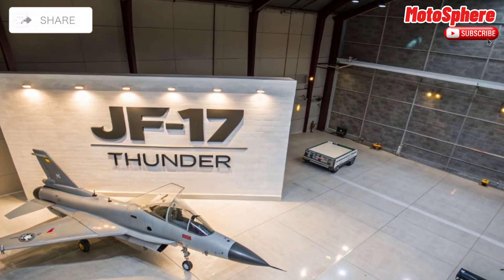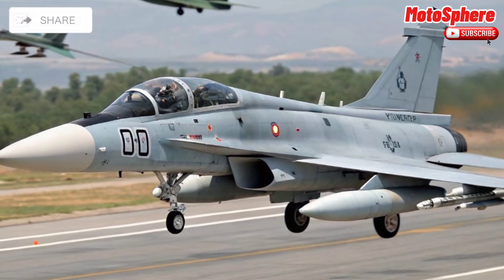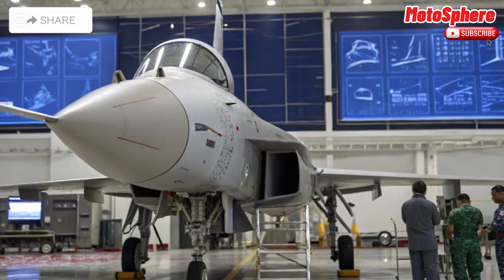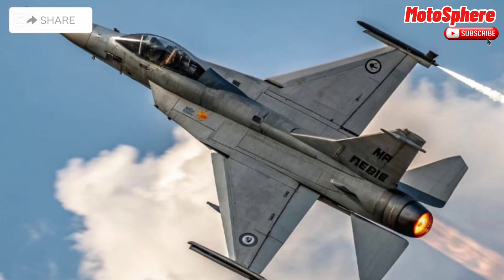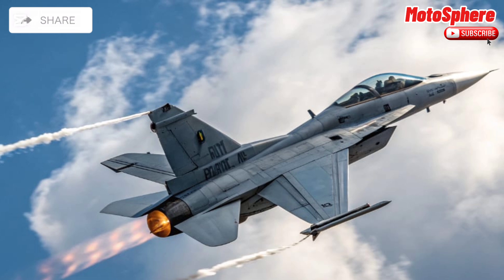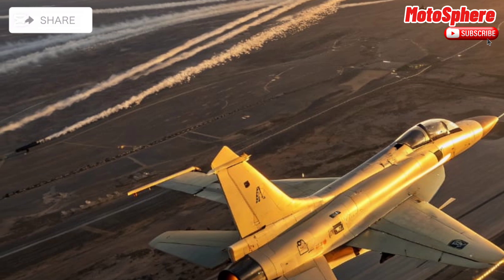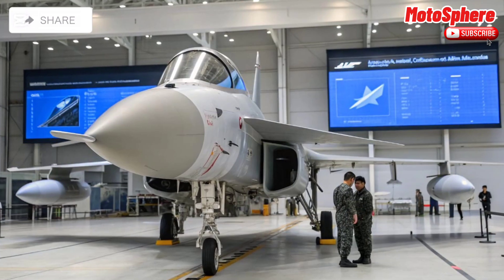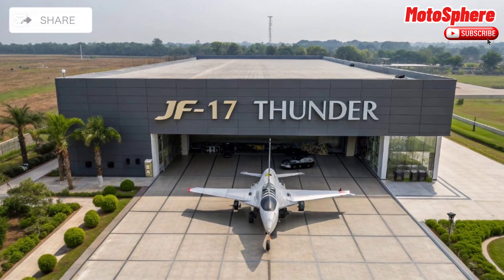2025 JF-17 Thunder First Look And Launched | Why More Countries Are Choosing the JF-17 Thunder!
The JF-17 Thunder, developed by Pakistan Aeronautical Complex (PAC) and Chengdu Aircraft Corporation (CAC), is a game-changer in modern aerial warfare. This lightweight multirole fighter jet delivers exceptional performance, advanced avionics, and cost-effective firepower. In this video, we break down:

Cover Titles.

JF-17 Thunder – Pakistan’s Powerful Fighter Jet Explained!

JF-17 Thunder vs The World – Can It Compete with Modern Jets?

JF-17 Thunder Block III – The Future of Air Combat!

Why the JF-17 Thunder is a Game-Changer for Pakistan Air Force!

JF-17 Thunder Full Review – Speed, Weapons & Upgrades Explained!

How JF-17 Thunder Became Pakistan’s Ultimate Fighter Jet!

JF-17 Thunder: Affordable Yet Deadly – Full Specs & Features!

Can JF-17 Thunder Take on F-16s & Rafales? Full Analysis!

JF-17 Thunder Block III – Pakistan’s Answer to 5th Gen Fighters?

Why More Countries Are Choosing the JF-17 Thunder!

Chapters:

00:00 Introduction – The Rise of JF-17 Thunder
00:30 Design & Development – How It Was Built
01:00 Performance & Engine – Speed & Agility
01:30 Weapons & Avionics – Smart Missiles & Combat Tech
02:00 Variants & Upgrades – JF-17 Block III Features
02:30 Global Interest & Operators – Who Uses JF-17?
02:50 Conclusion – Future of JF-17 in Modern Warfare

✅ Design & Development – How Pakistan & China created a modern fighter jet
✅ Performance & Engine – Speed, range, and agility in combat situations
✅ Weapons & Avionics – Smart missiles, radar system & electronic warfare capabilities
✅ Variants & Upgrades – JF-17 Block III’s latest enhancements
✅ Global Operators – Countries using JF-17 in their air forces

🚀 Watch till the end to see why the JF-17 is becoming a rising force in air combat!